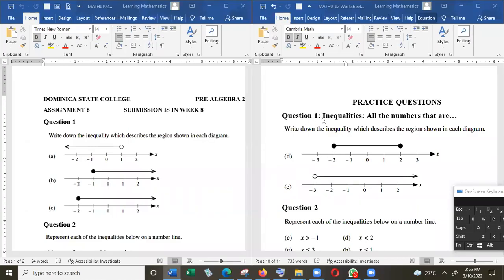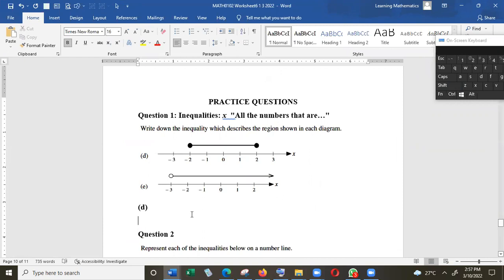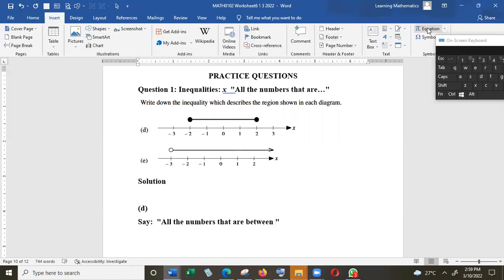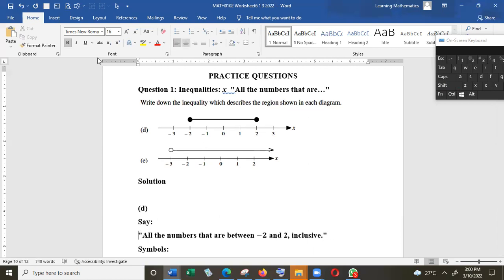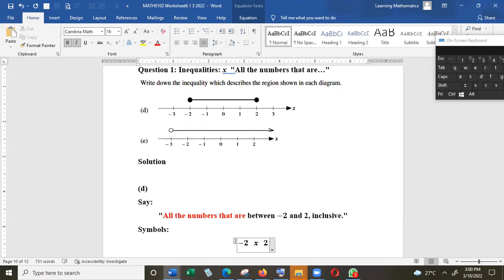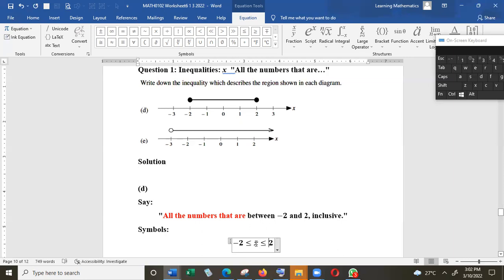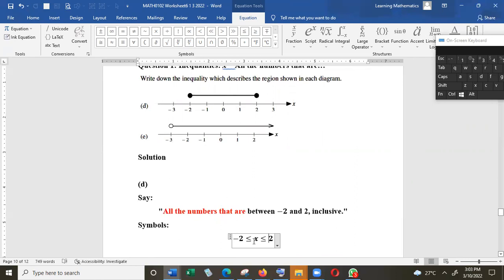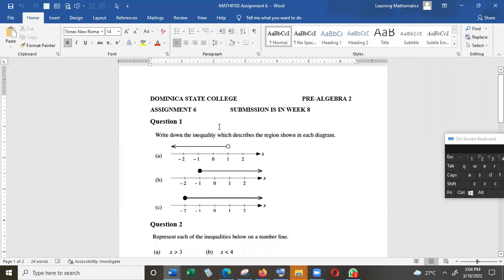Linear Inequalities Part 2